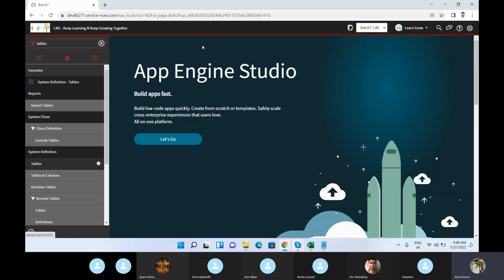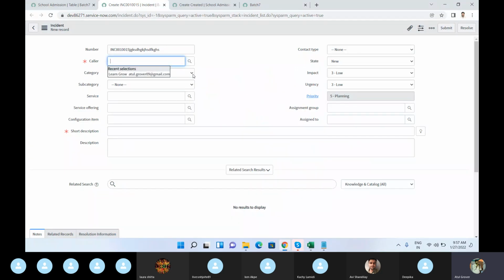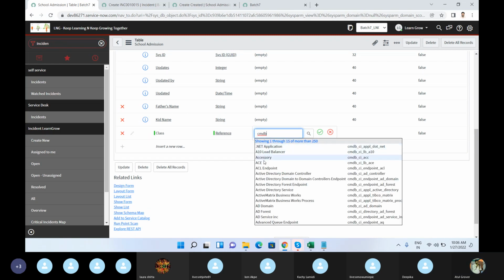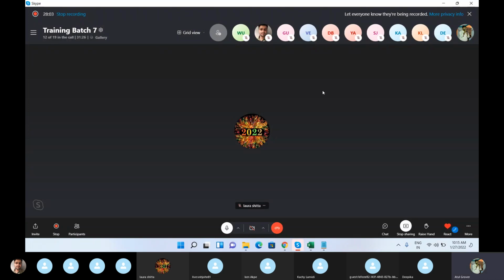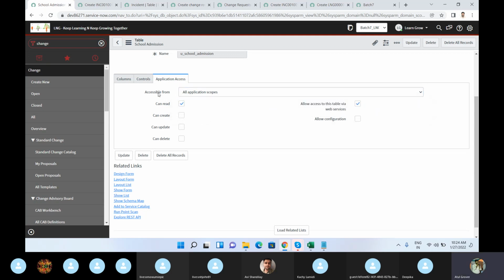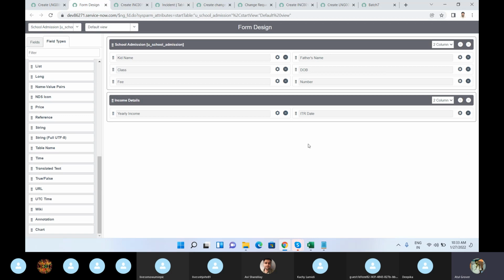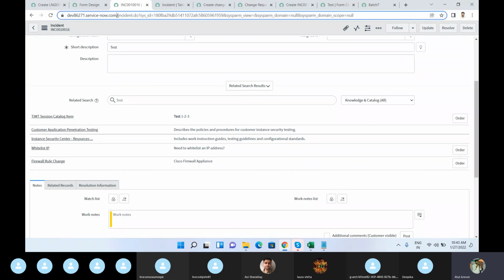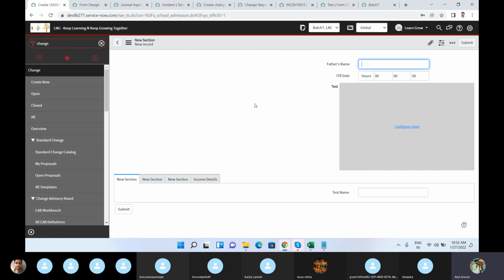Batch 7 || Day 13|| Form -Section -Field Creation ||Techno Functional Training || English